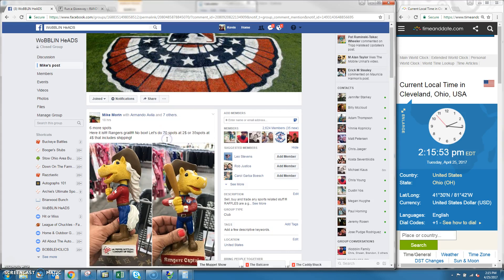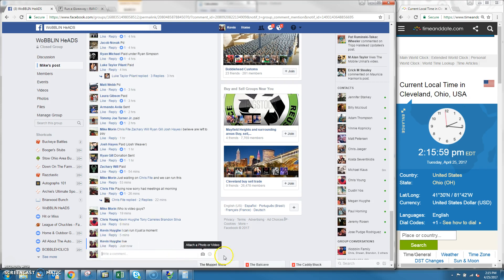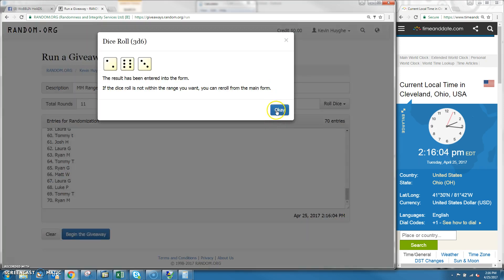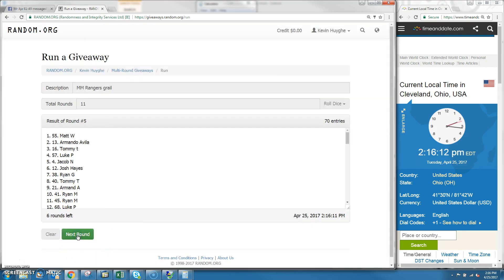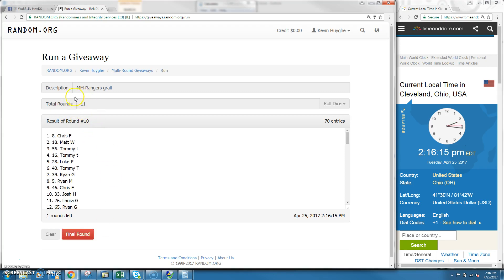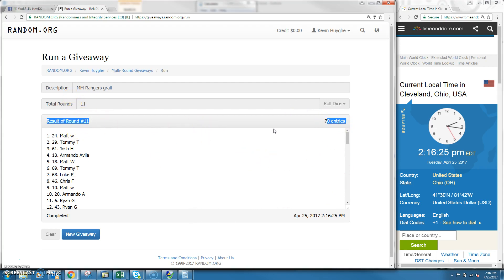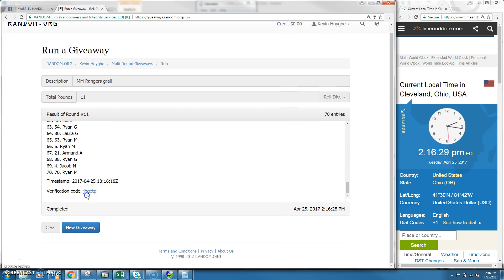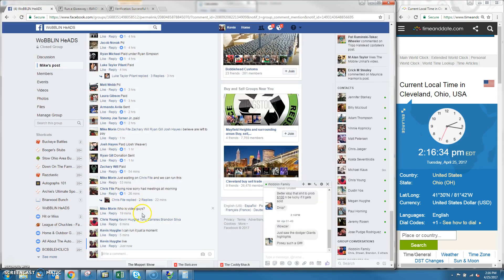MM Rangers grail